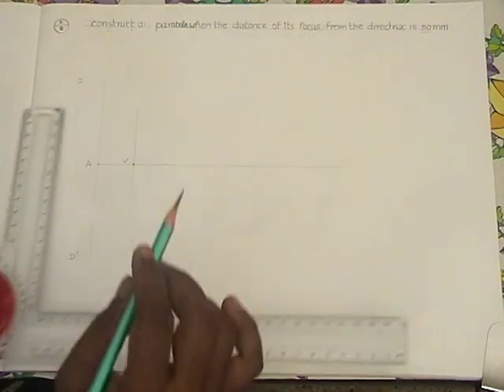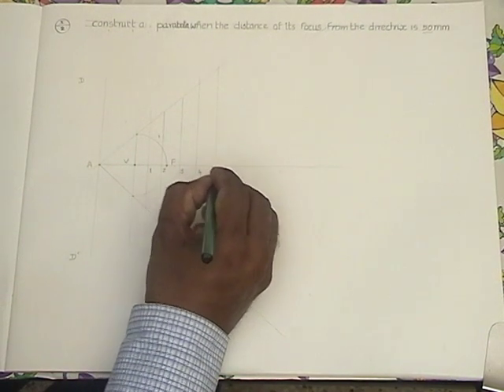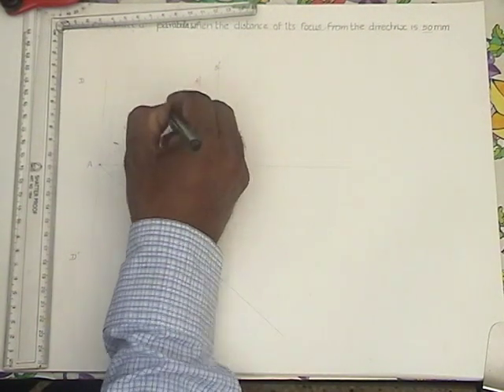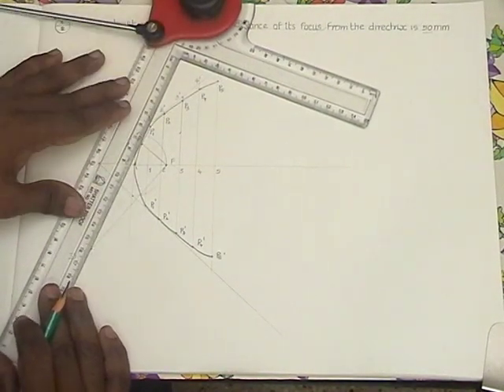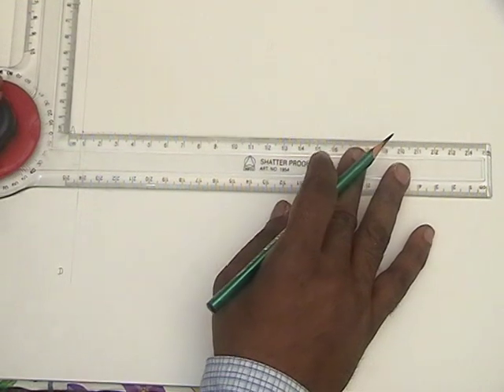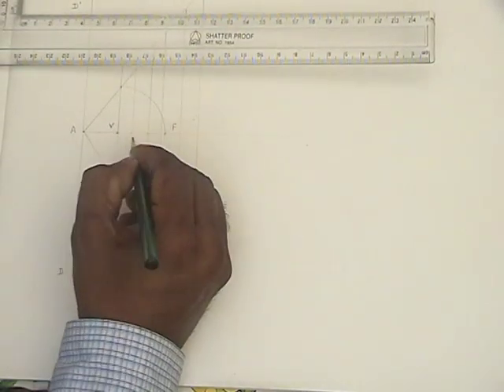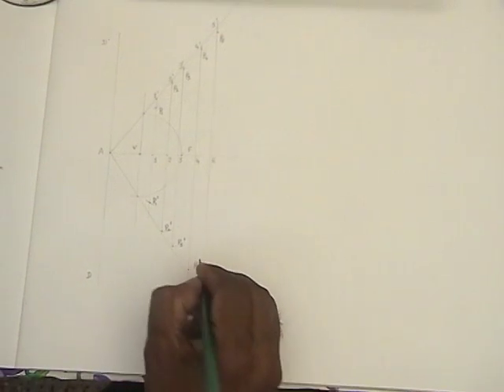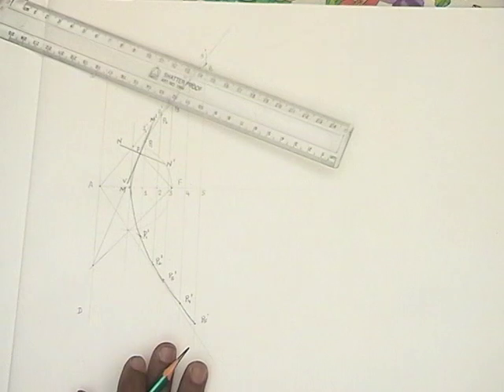Engineering Graphics MADE EASY by Prof.Dr.R.Edison - Practice session 2:Parabola & Hyperbola